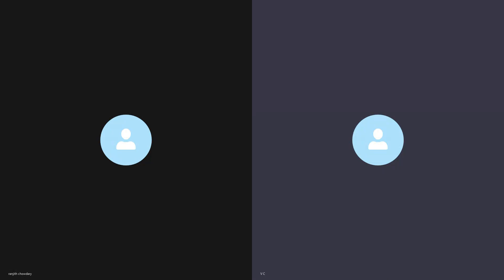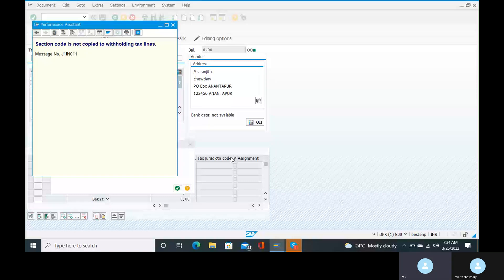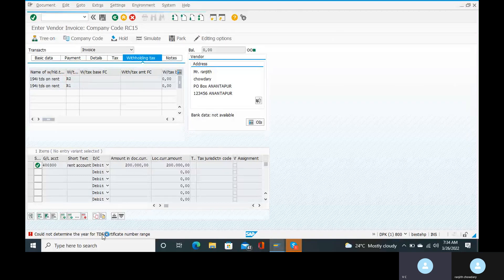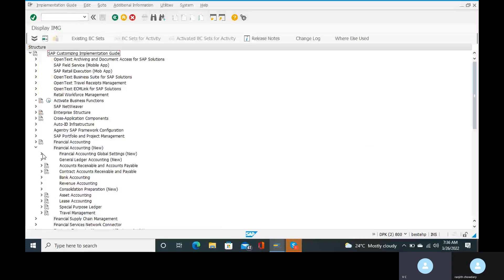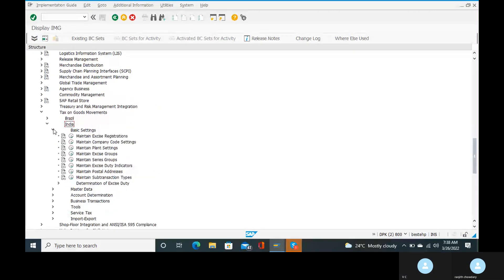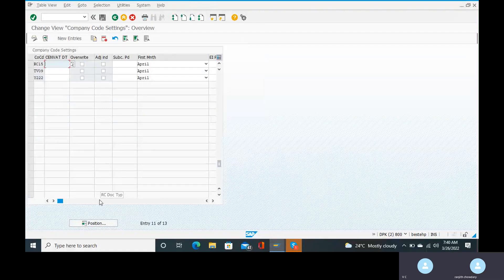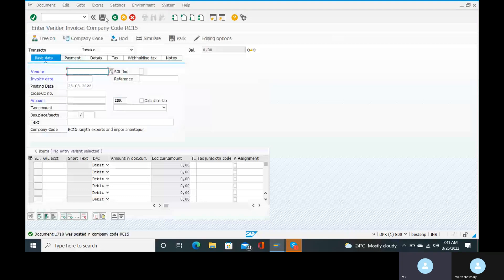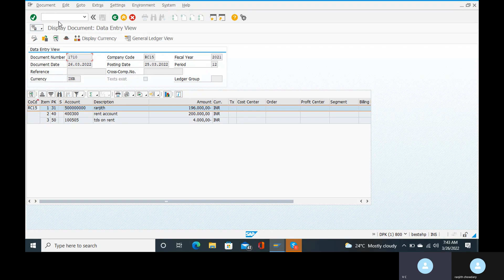WITHHODLING TAX ERROR 2 COULD NOT DETERMINE THE YEAR FOR TDS CERTIFICATE NUMBER RANGE CLASS 32